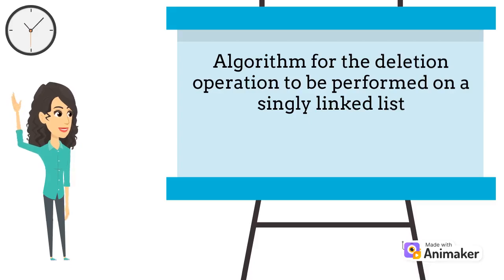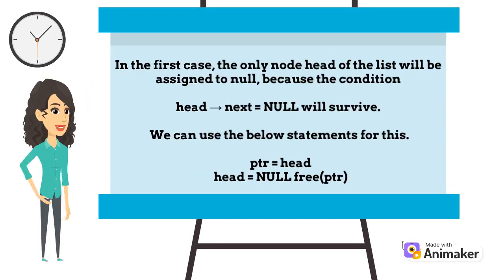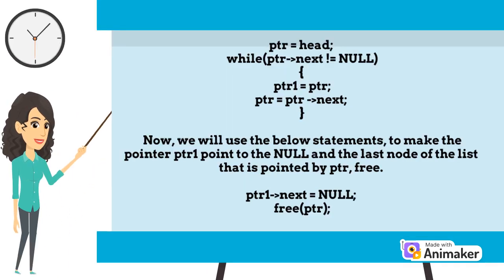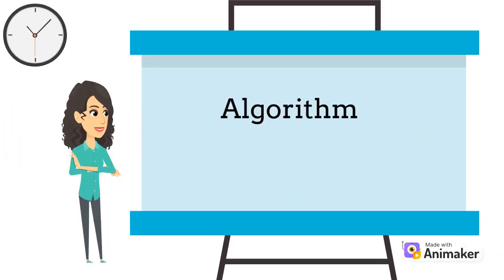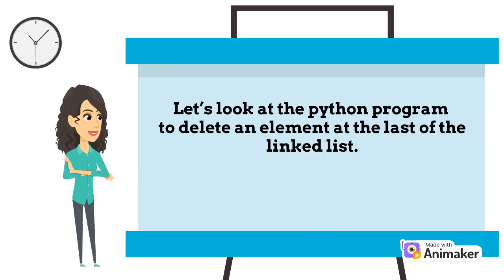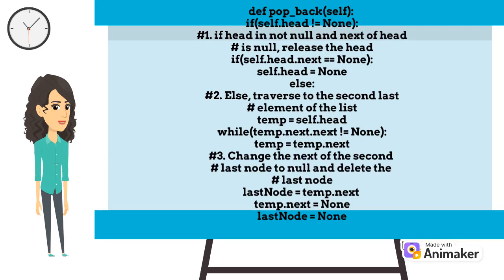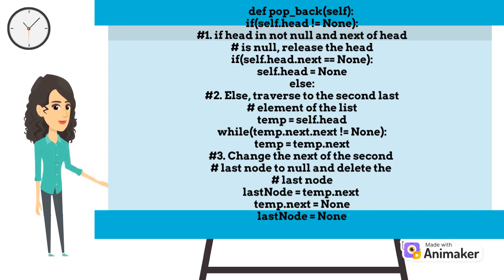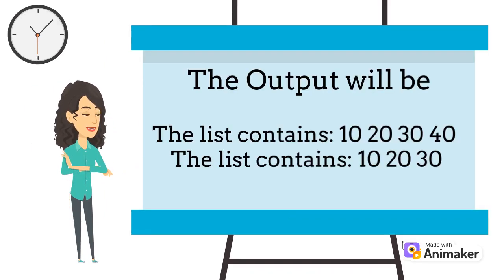deletion in singly linked list using Animaker